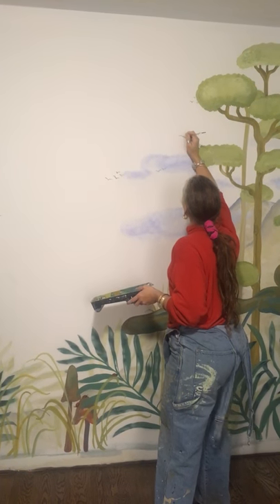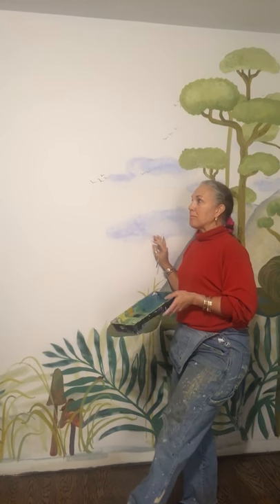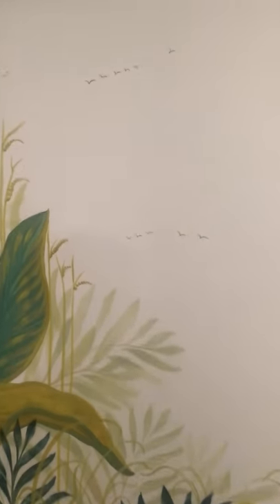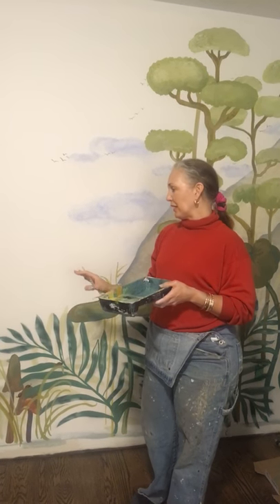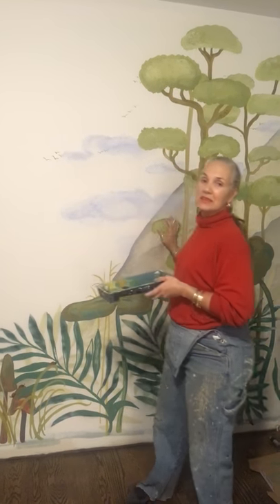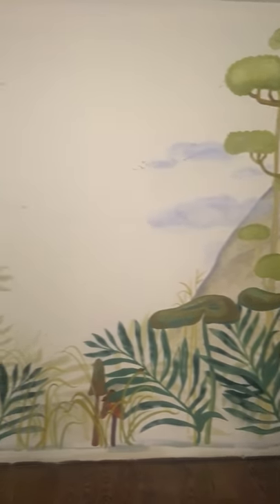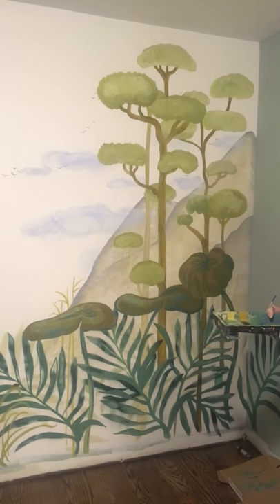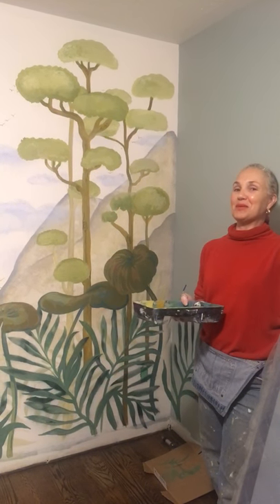Finished Contemporary Jungle Mural